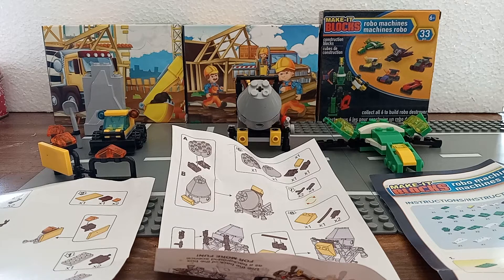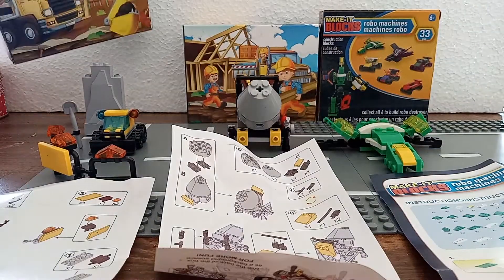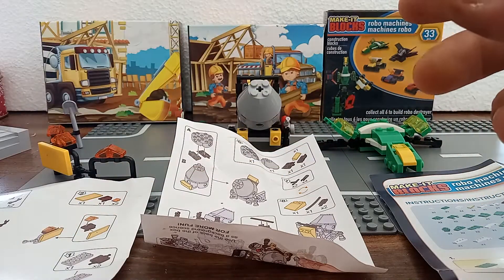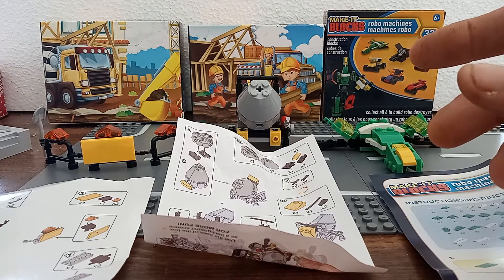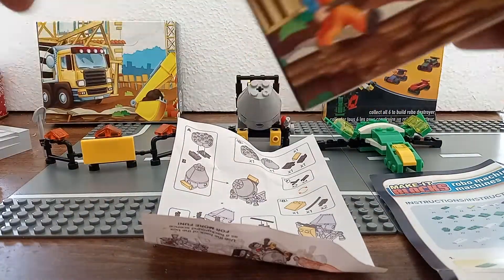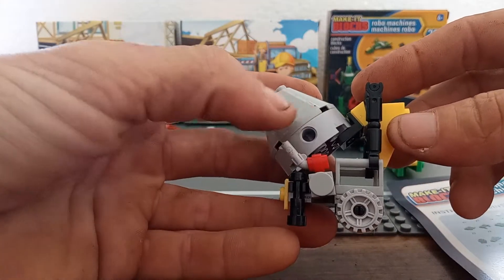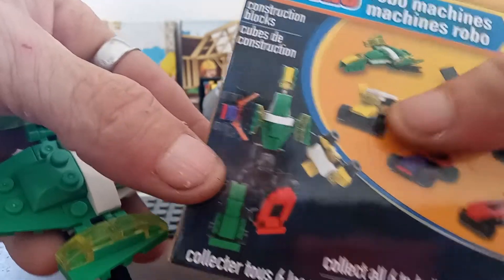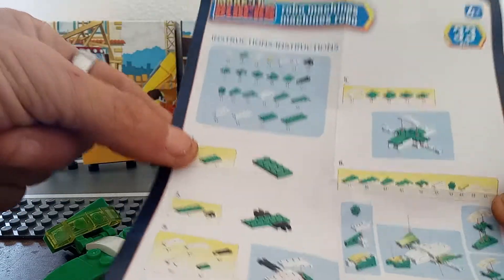toy aisle finds episode 7 Dollar tree part 2